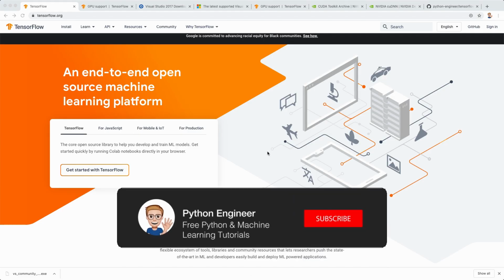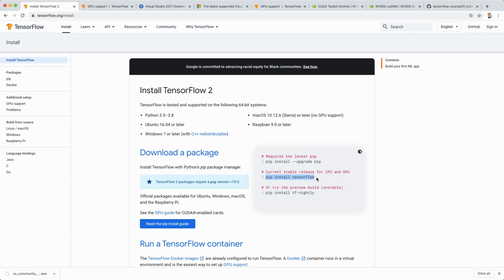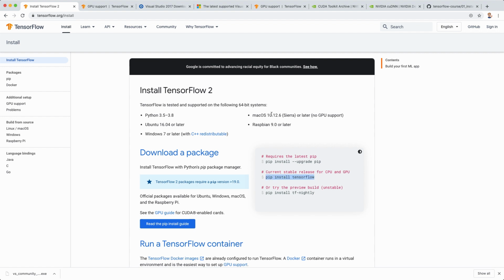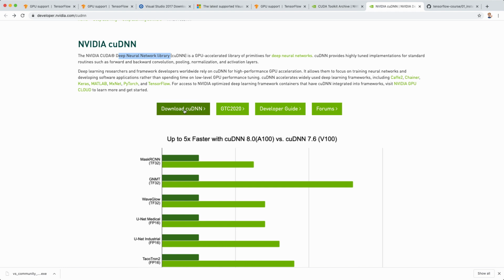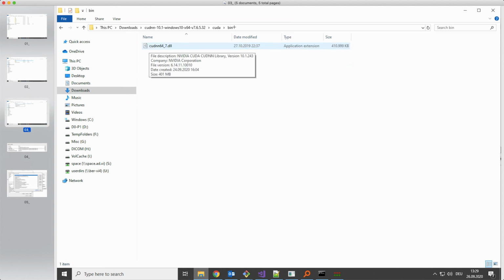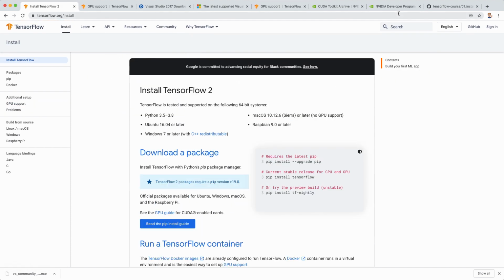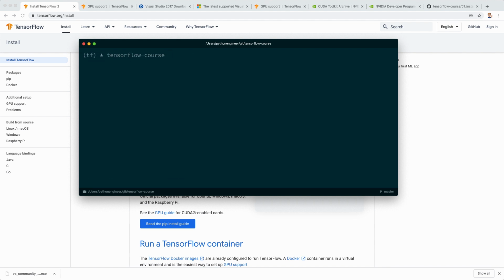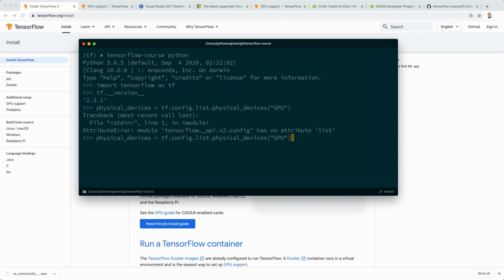TensorFlow Tutorial 01 - Installation - Beginner Course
New Tutorial series about TensorFlow 2! Learn all the basics you need to get started with this deep learning framework!

In this part I show you how to install TensorFlow on Mac, Windows, and Linux. And I also show you how to get GPU support.

Timeline:
00:00 - Introduction
01:40 - Windows requirements
02:22 - GPU support
06:03 - Actual TensorFlow Installation

Course Parts:
01 TensorFlow Installation
02 TensorFlow Tensor Basics
03 TensorFlow Neural Net
04 TensorFlow Linear Regression
05 TensorFlow CNN (Convolutional Neural Nets)
06 TensorFlow Save & Load Models
07 TensorFlow Functional API
08 TensorFlow Multi-output Project
09 TensorFlow Transfer Learning
10 TensorFlow RNN / LSTM / GRU
11 TensorFlow NLP

TensorFlow 2, Keras, Deep Learning, TensorFlow Course, TensorFlow Beginner Course, TensorFlow Tutorial